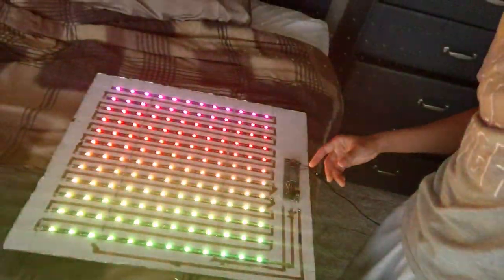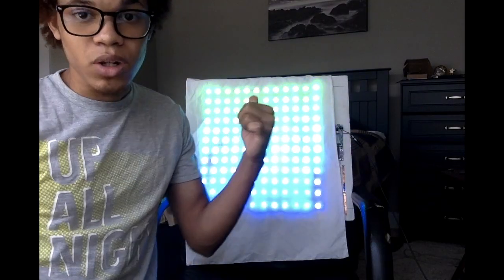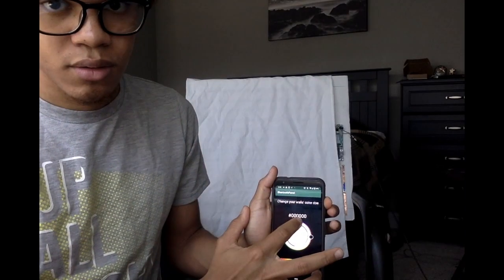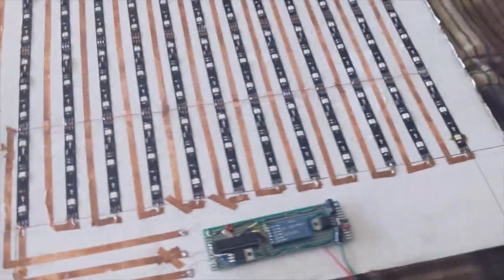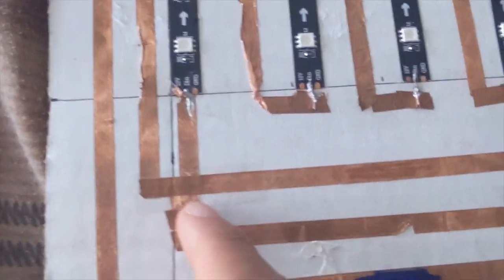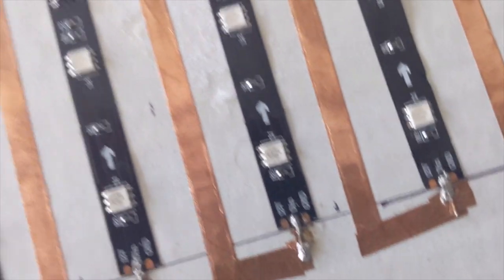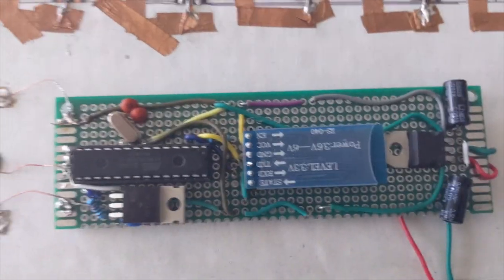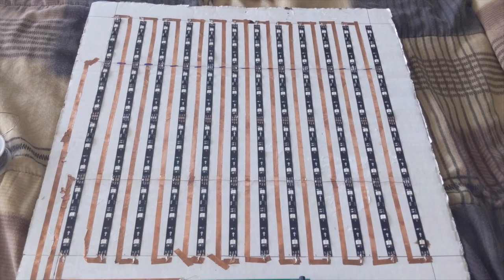Arduino Controlled LED wall Panel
Using an Arduino and 144 addressable RGB LEDs, I built a DIY LED panel. I then created an app to connect to the panel through bluetooth, so I can control the lights from my phone!

Song: けｍ SURF - My Girl